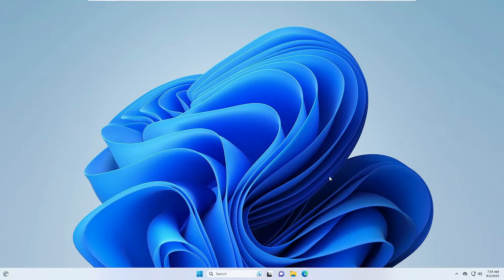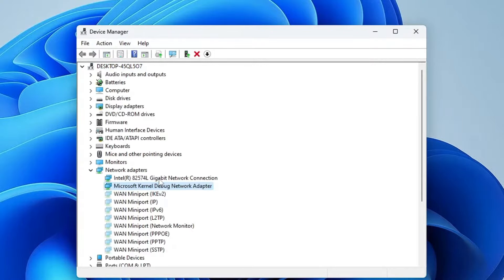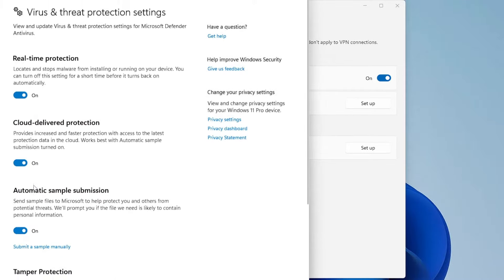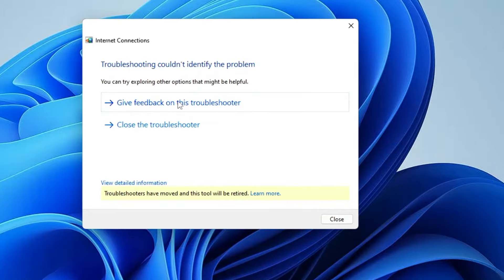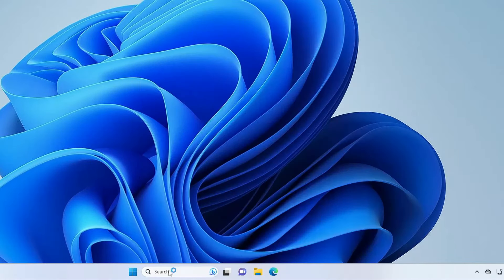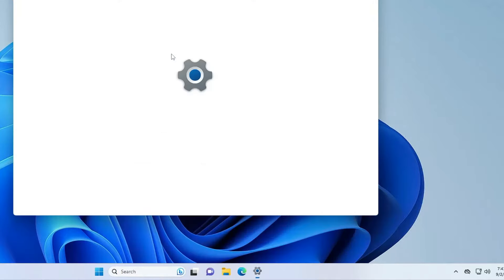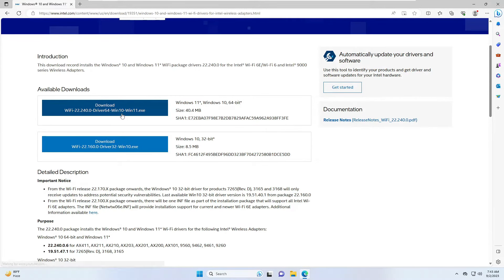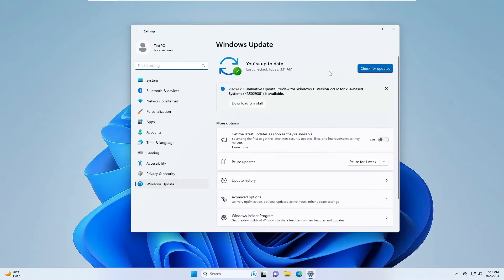How to FIX Any Missing NETWORK ADAPTER in Windows 11 (BEST FIX)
If any network adapters like WiFi or Ethernet are missing on Windows 11 then apply these most effective solutions.

CMD Commands
  netsh winsock reset
  ipconfig /flushdns
  netcfg -d

Timestamps
00:00 - Useful Information
00:25 - Device manager settings
01:04 - Temporarily disable VPN and Antivirus
02:02 - Run Network Troubleshooter
02:50 - Run Network Commands
03:35 - Restart Network services
04:30 - Reset Network
04:54 - Download and install the Network Driver from the website
05:45 - Update Windows
06:45 - Power Recycle

☑ Watched the video!
☐ Liked?